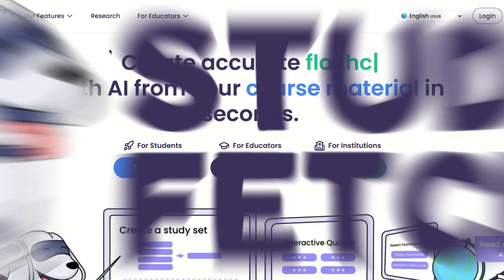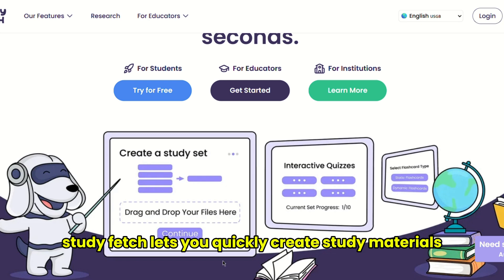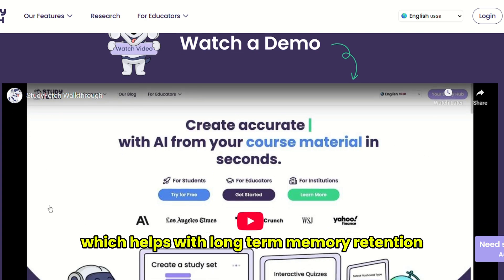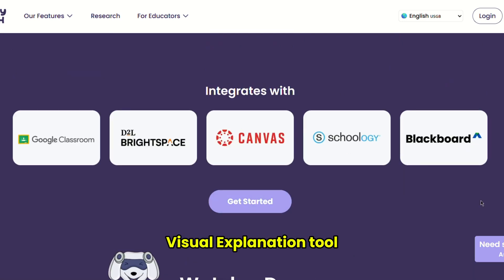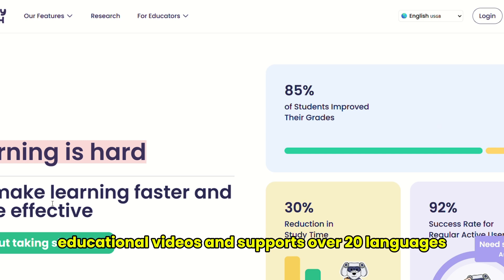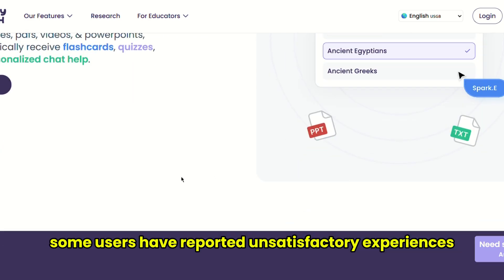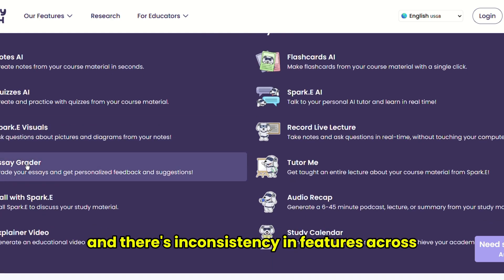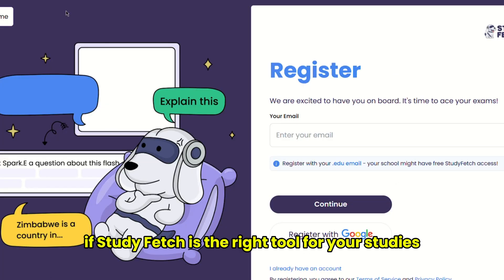STUDY FETCH REVIEW: WORTH IT AI STUDY TOOL FOR YOUR NEEDS IN 2026!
📚✨ Are you struggling to stay organized and make the most of your study sessions? In this video, we dive deep into the world of Study Fetch, the innovative AI-powered study tool that's been making waves among students! Join us as we explore its features, usability, and whether it's truly worth your investment.

🔍 We'll cover:
- A detailed walkthrough of Study Fetch's functionality

CHAPTERS:
0:00 INTRO
0:03 TUTORIAL